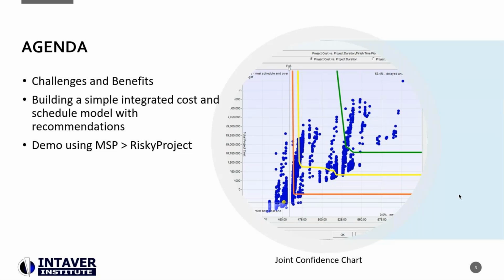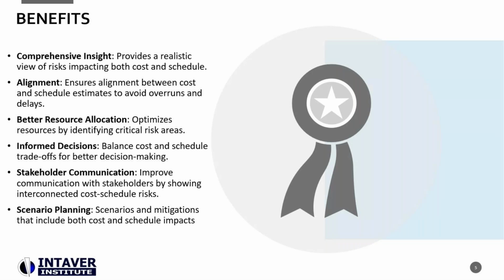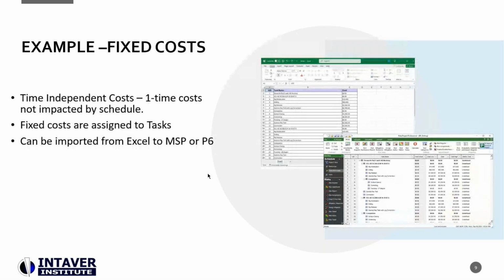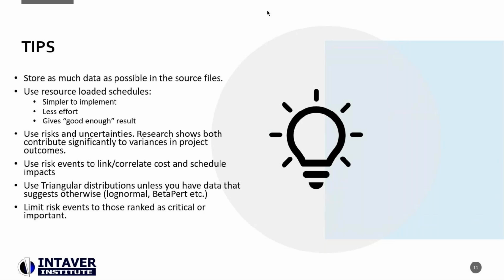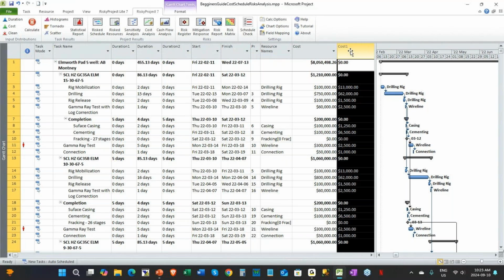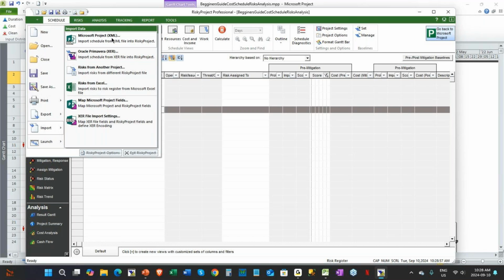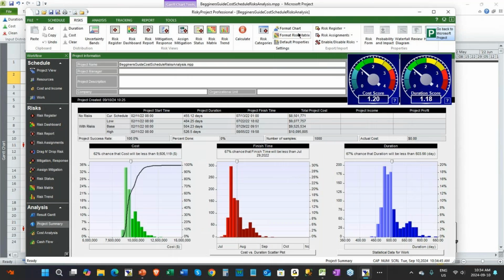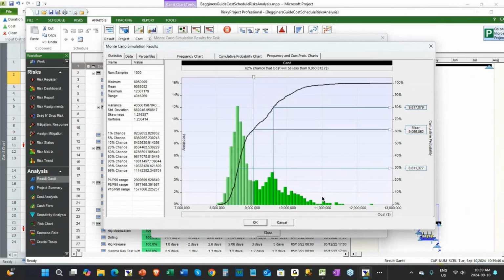Webinar: A Beginner's Guide to Integrated Cost and Schedule Risk Analysis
Intaver Institute's Webinar.

Understanding the integration of cost and schedule risk analysis can improve the accuracy of project forecasts. This webinar will introduce you to the fundamental concepts and tools you need to get started, with a special focus on practical demonstration using RiskyProject.

What’s Covered:

Benefits and challenges of project cost and schedule risk analysis
Data requirements for schedules and costs
Step-by-step guide from start to finish
Monte Carlo simulations
Tips and best practices for beginners
Whether you’re a seasoned project manager or a newcomer to the world of cost risk analysis, this webinar will help you unlock the full potential of RiskyProject and improve your chance of meeting your projects’ budgets.